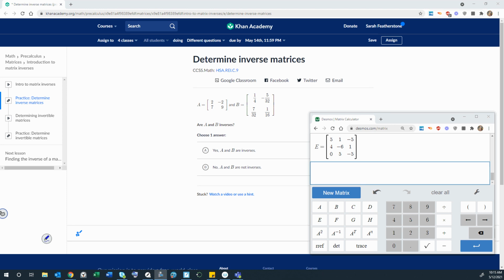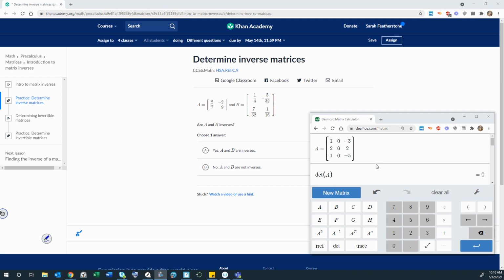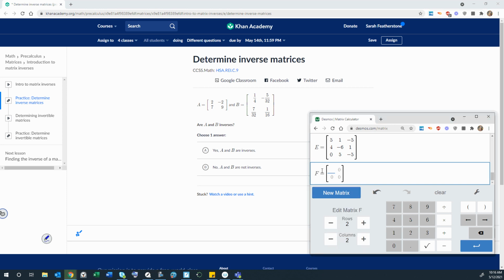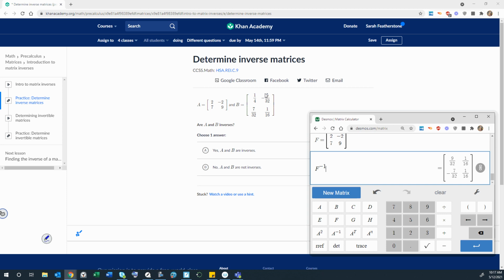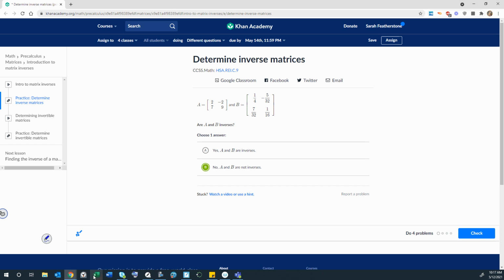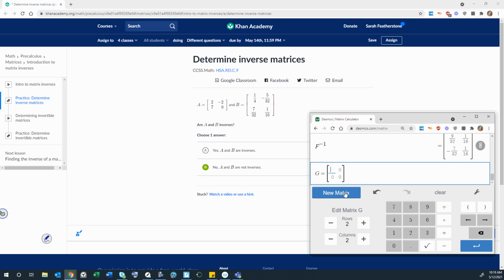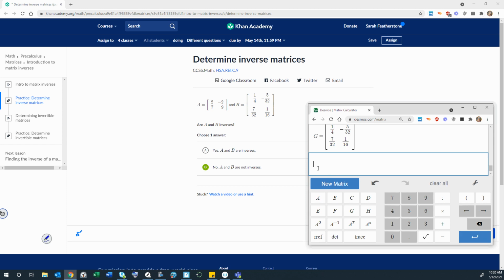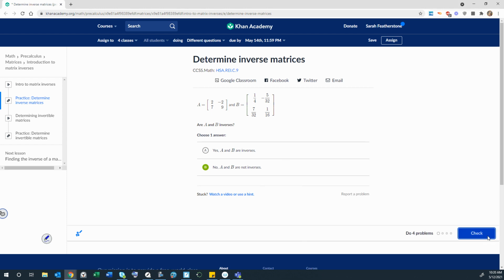Matrix Inverses using desmos.com Matrix Calculator